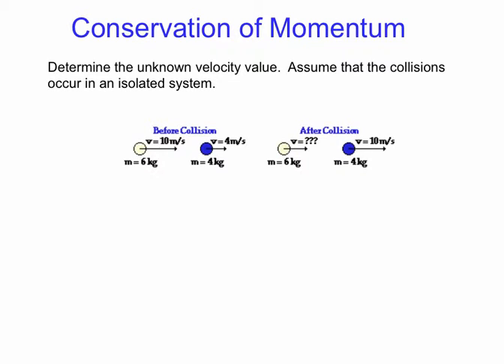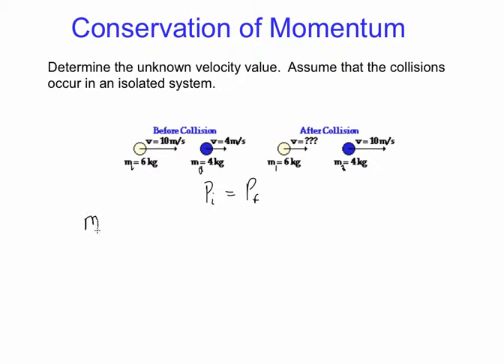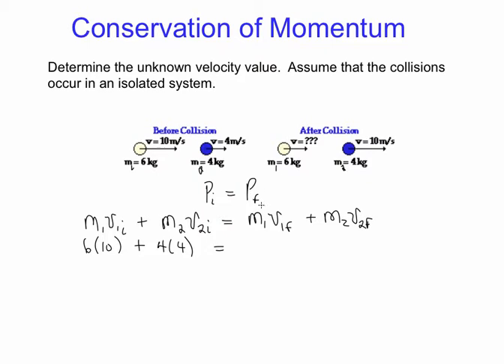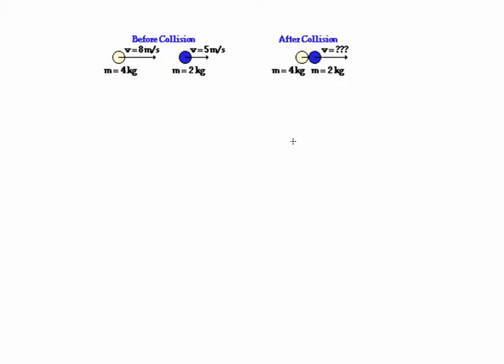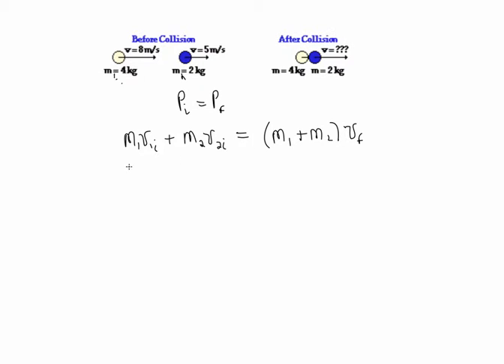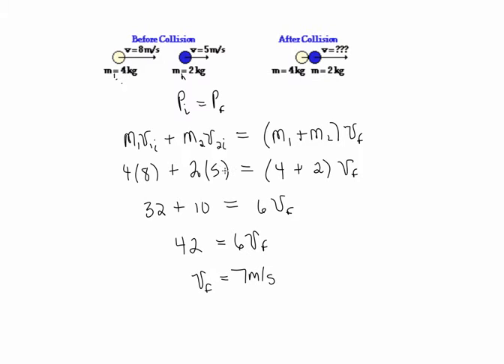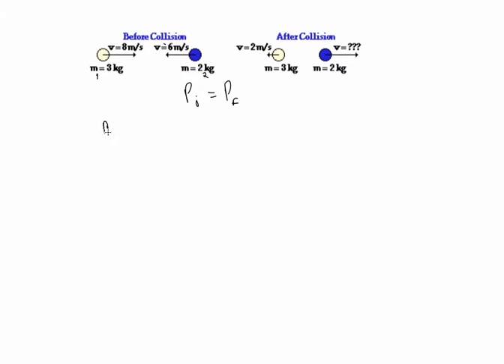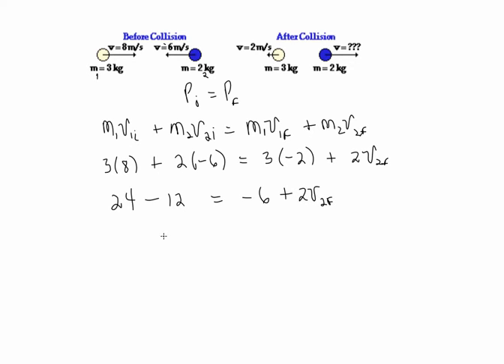Conservation of Momentum 2